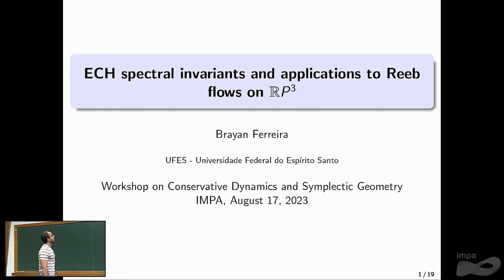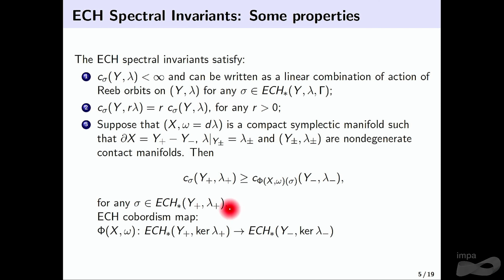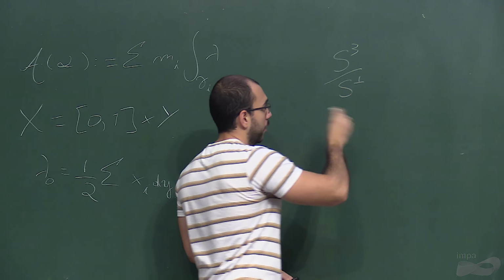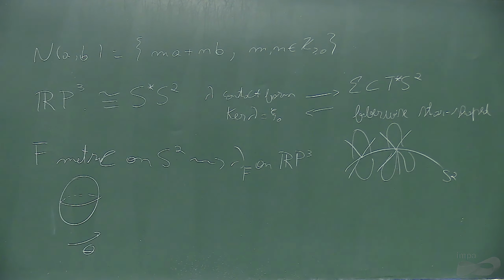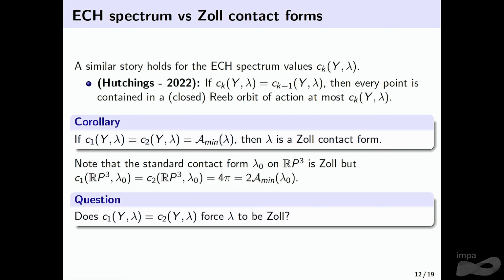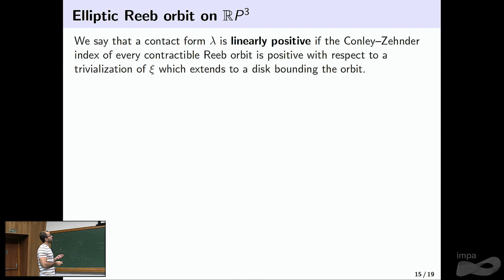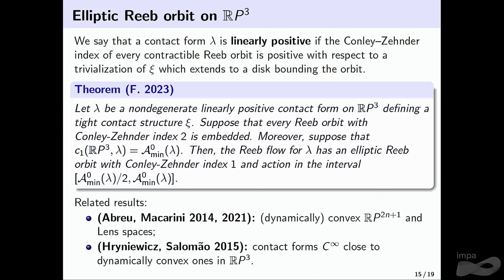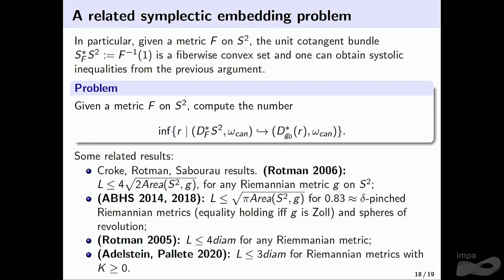VIII Workshop on Conservative Dynamics and Symplectic Geometry - Brayan Ferreira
IMPA, Rio de Janeiro, August 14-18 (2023)
Title: ECH spectral invariants and applications to Reeb flows on RP3
Speaker: Brayan Ferreira

The Workshop aims to gather experts on Conservative Dynamics and Symplectic Geometry, from Brazil and abroad, in a leisurely ambiance. Just as in the first eight editions of the meeting, held at IMPA in 2005, 2007, 2009, 2011, 2013, 2015, 2017 and 2019 the program includes a small number of lectures, leaving plenty of time for informal discussions.

Organizing Committee:
Marta Batoreo (UFES)
Leonardo Macarini (Instituto Superior Técnico – IST)

Scientific Committee:
Marta Batoreo (UFES)
Henrique Bursztyn (IMPA)